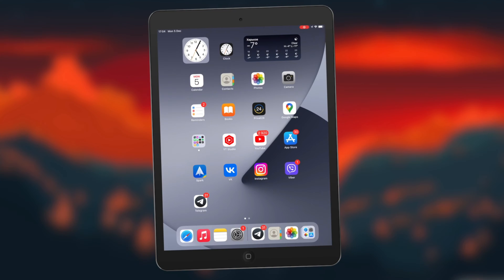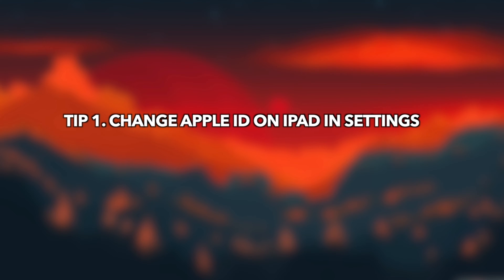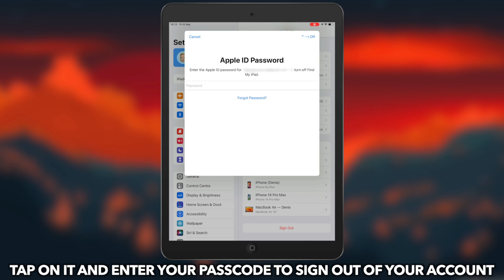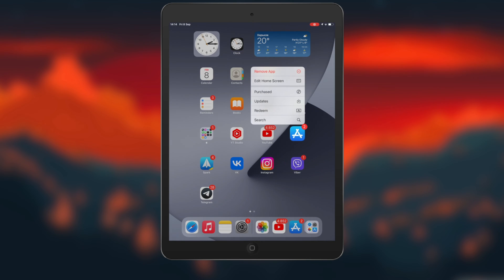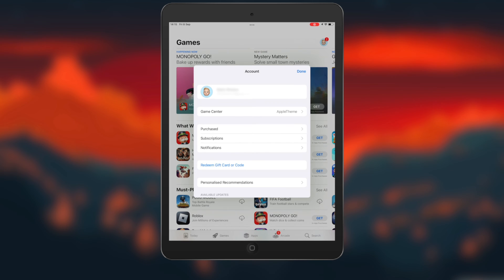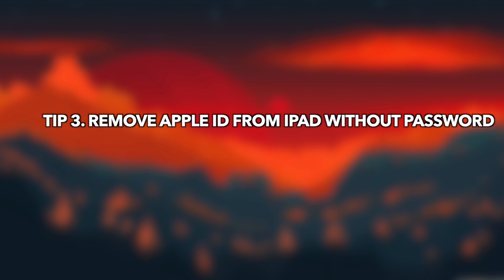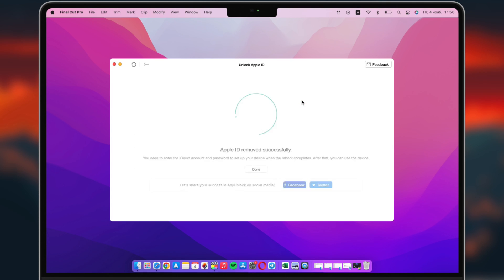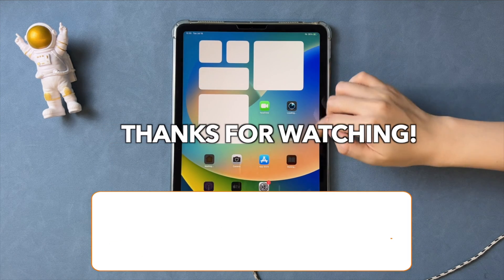[3 Ways] How to Change Apple ID on iPad without Password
Are you an iPad user looking to change your Apple ID but can't remember the password? Well, you've come to the right place! In today's video, we'll show you 3 tips on how to change Apple ID on iPad without password!

Changing your Apple ID on an iPad is usually a straightforward process, but what do you do when you've forgotten your password? Don't worry, we'll walk you through some solutions in this video!
00:00 Intro
00:17 Tip 1. Sign out of Apple ID in Settings
00:46 Tip 2. Change Apple ID on iPad in App Store
01:26 Tip 3. Remove Apple ID from iPad without Password